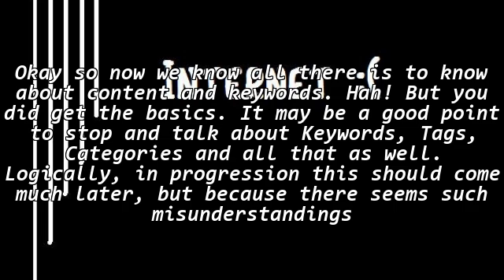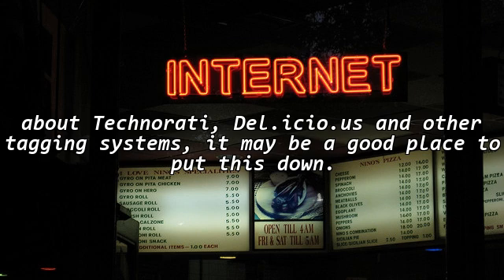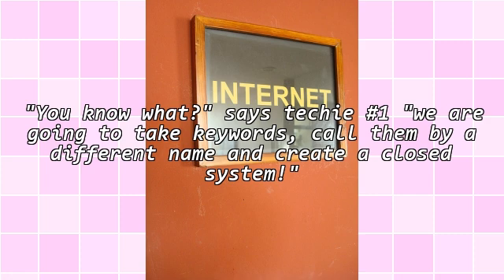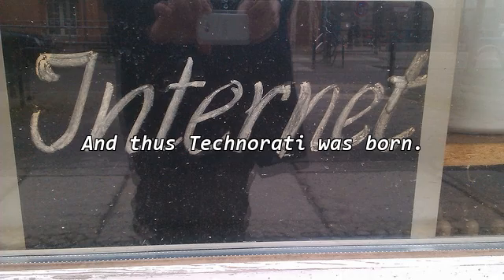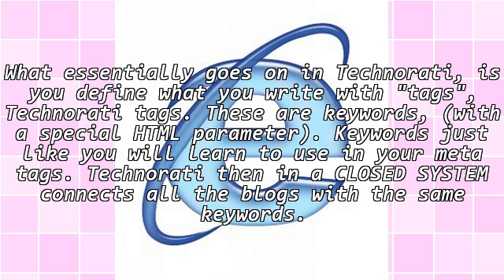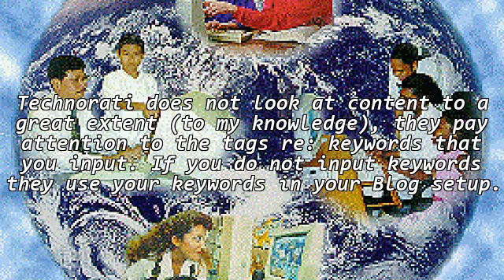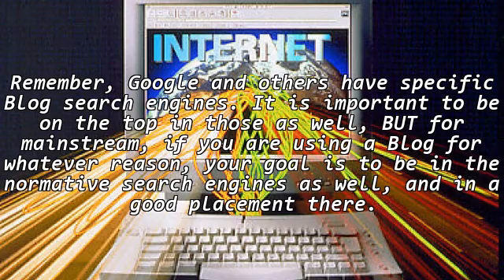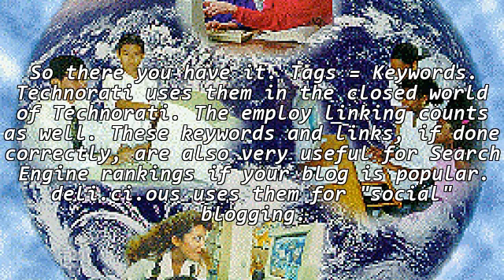Part Three - Keywords, Tags, Categories - Oh Vey! I Am So Mixed Up!